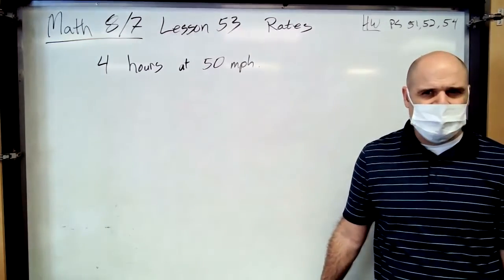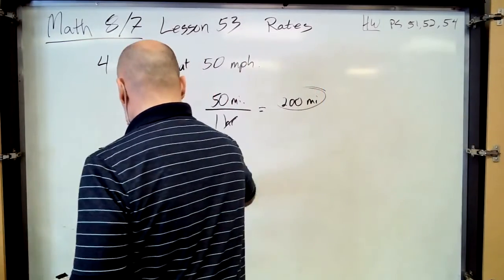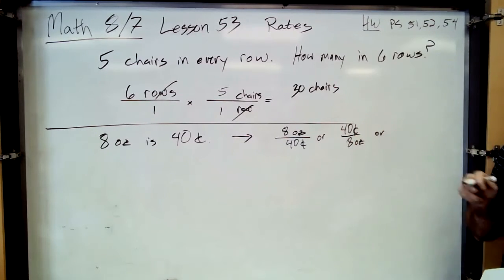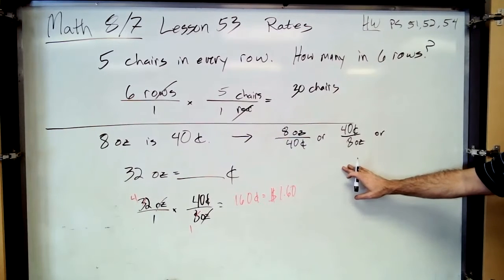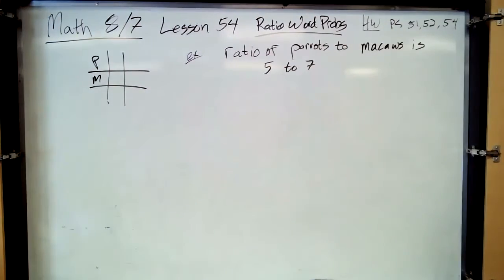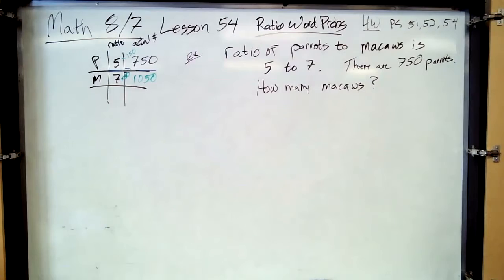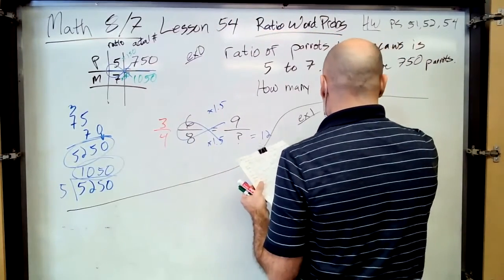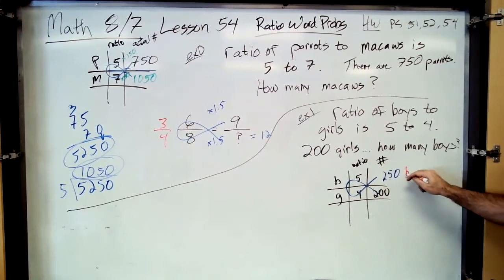Saxon Math 87 Lessons 53 and 54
Objective: Multiplying Rates, Ratio Word Problems